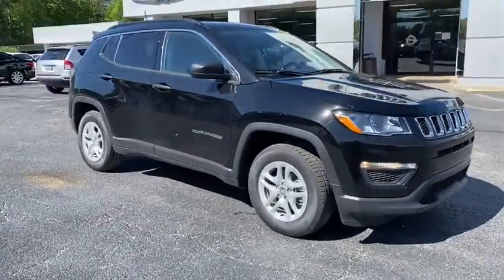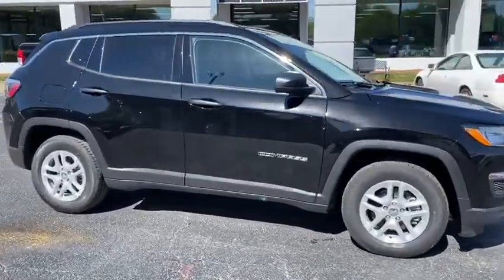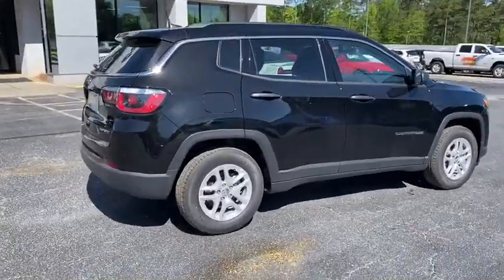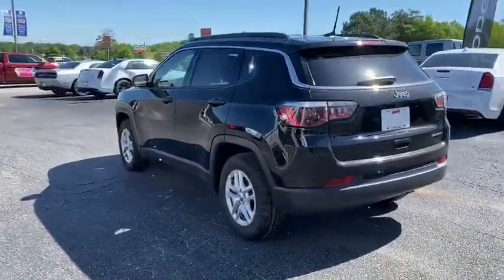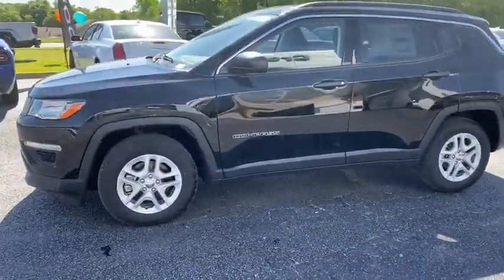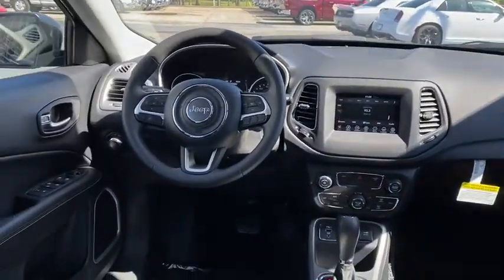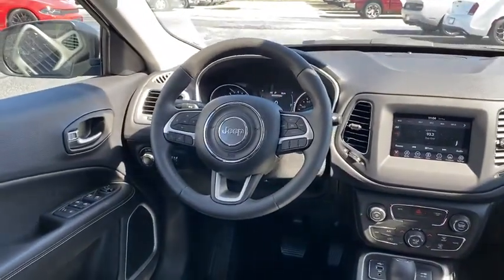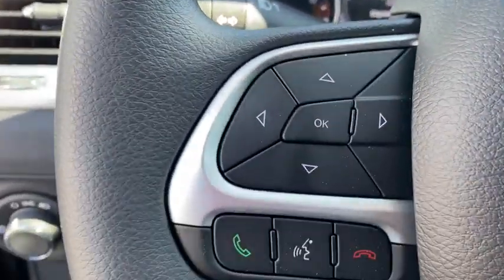2020 JEEP Compass Griffin, Covington, Newnan, Thomaston, Macon, GA J30715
Diamond Black Crystal Pearlcoat New 2020 JEEP Compass available in Griffin, Georgia at Cronic Chrysler Dodge Jeep Ram. Servicing the Covington, Newnan, Thomaston, Macon, GA area.

Price includes: $1000 - CCAP Non-Prime Retail Bonus Cash 39CLN. Exp. 04/14/2020 $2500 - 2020 National Retail Consumer Cash 20CL1. Exp. 04/14/2020 $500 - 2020 FIRST RESPONDER BONUS CONSUMER CASH 47CLA9. Exp. 01/04/2021 $500 - Jeep Select Inventory 41CLR. Exp. 04/14/2020 $500 - Southeast 2020 Bonus Cash SECLA. Exp. 04/14/2020 $750 - Chrysler Capital 2020 Bonus Cash 20CL5. Exp. 04/14/2020 $750 - National 2020 Non-Prime Retail Bonus Cash 20CL1V. Exp. 04/14/2020